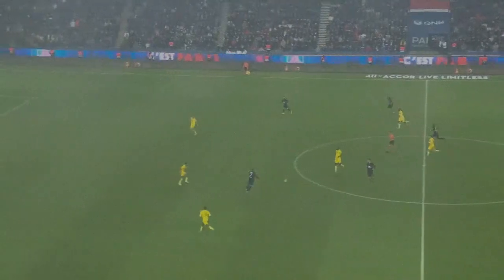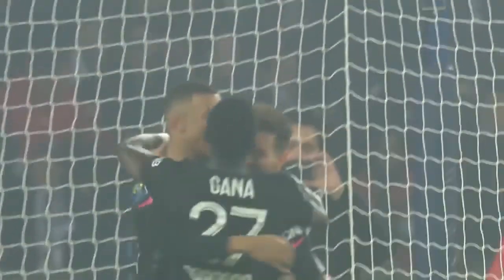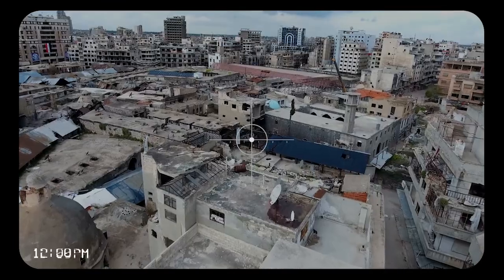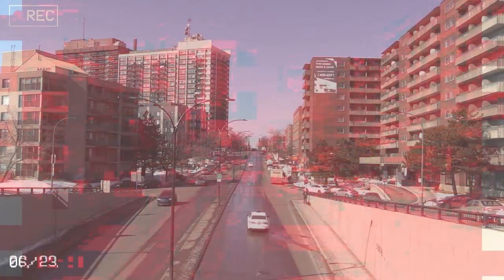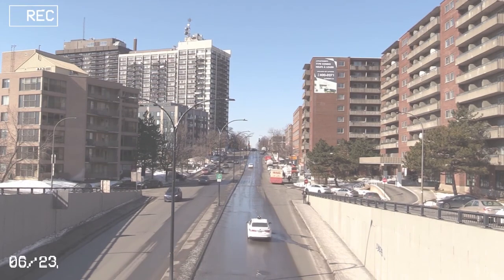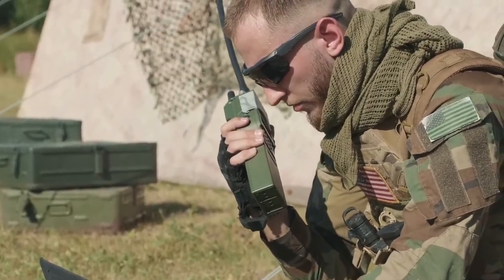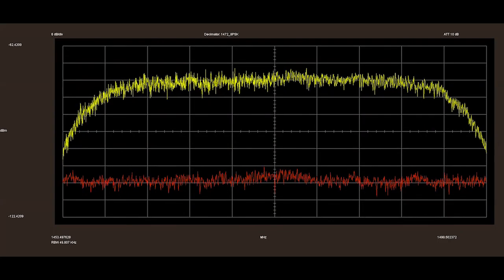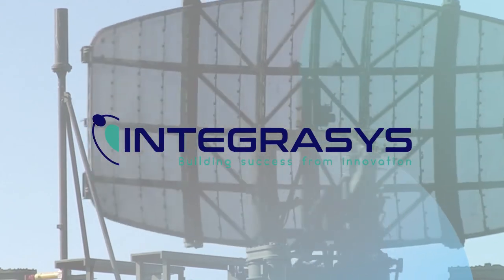CLEANRF - INTERFERENCE CANCELLER AND ANTIJAMMING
CLEANRF can effectively cancel a significant number of harmful interference sources on satellite-to-ground links for both GEO, MEO, and LEO satellites, moreover, CLEANRF is the only canceller capable to cancel 5G over C-band interferences on the rise in many developed countries, affecting severely the satellite industry more in every WRC more and more.
The solution enables secure and robust communications, protecting the network terminals from the most common interference sources.
CLEANRF has the great appeal to operators to be a transparent interference cancellation solution operating in the L-band cable between the antenna and the satellite receiver equipment, pure software-based, able to be resided in an FPGA or in the cloud, or integrated into any platform in a light way.
CLEANRF provides an elegant, fully automated, and zero-touch solution to any interference problems affecting the industry, maximizing the amount of usable clean spectrum.